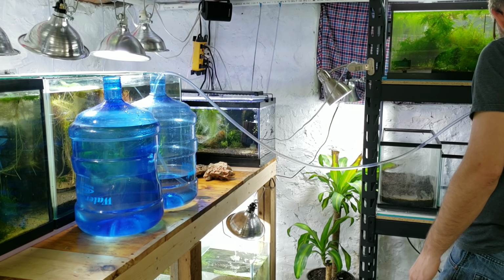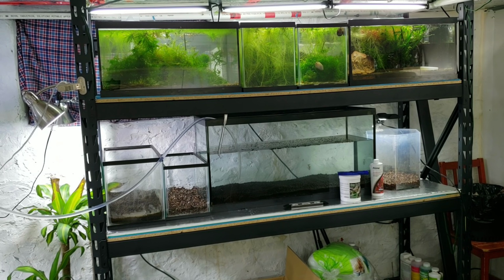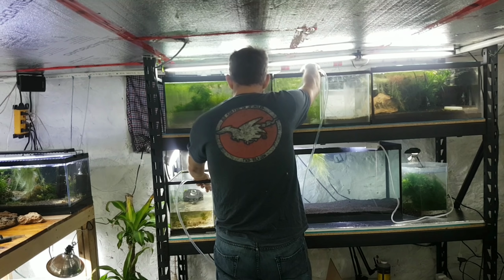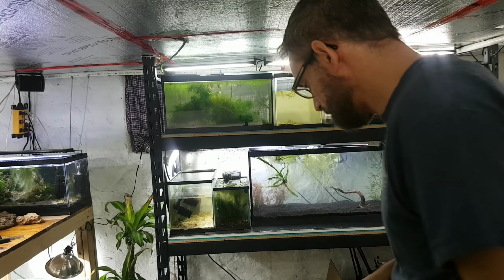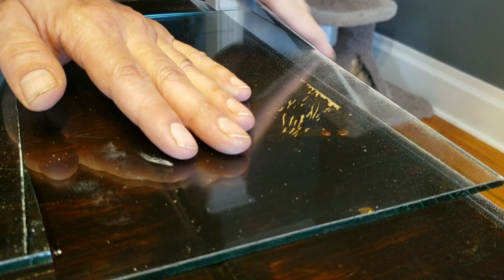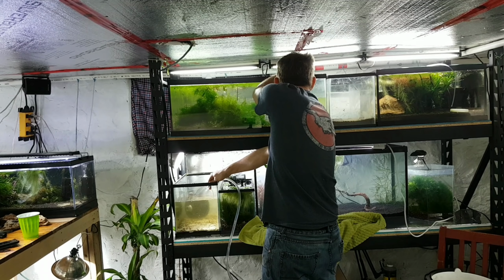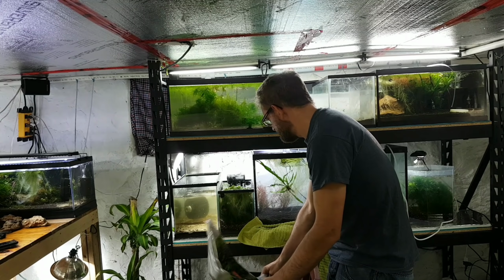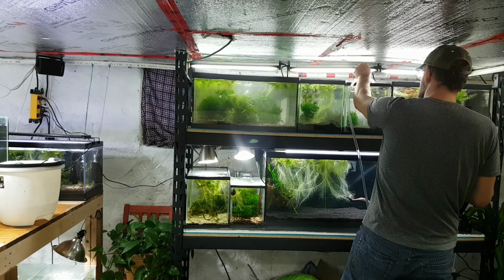Moving and Setting Up Tanks!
More space means more tanks! Since getting a little more room for tanks i can now finally set up a few tanks i had in storage.